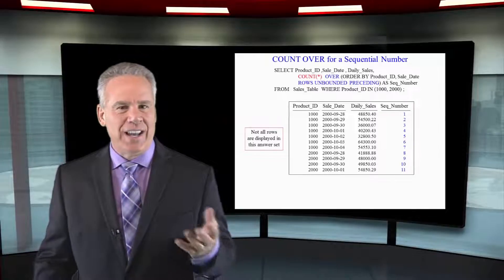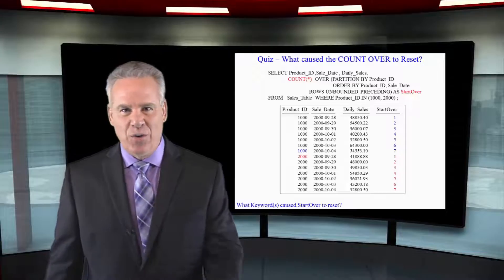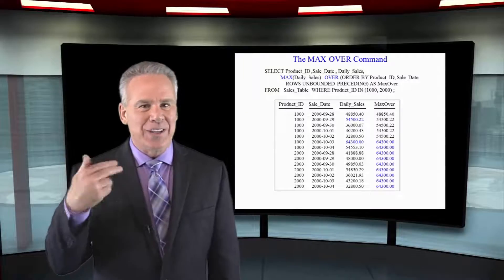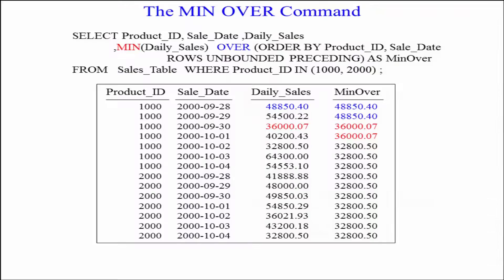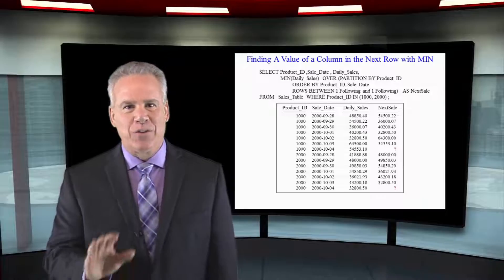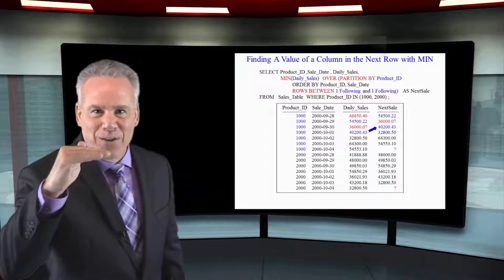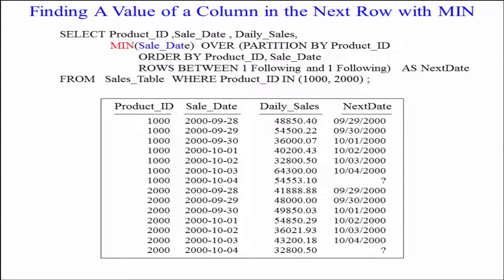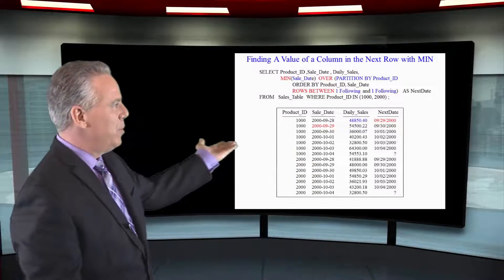Let's Learn SQL! Lesson 71 : Count Over, Max Over, and Min Over Command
Explore SQL with Tom Coffing of Coffing Data Warehousing! In this lesson, learn about the Count Over, Max Over, and the Min Over!